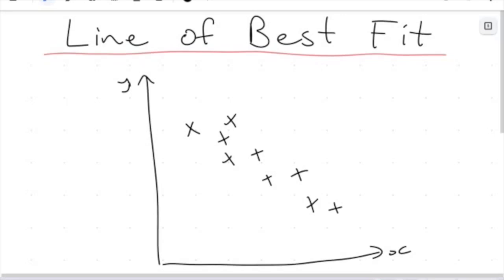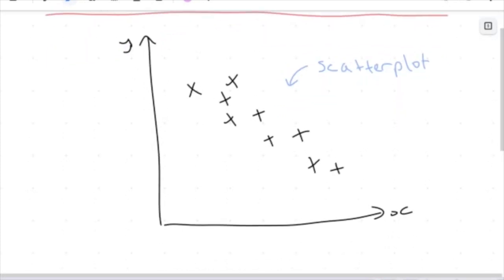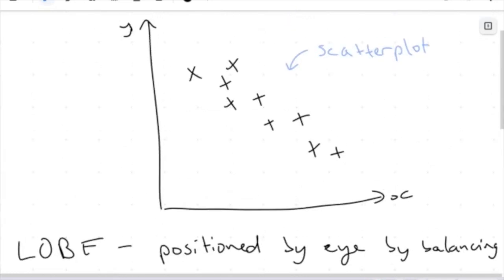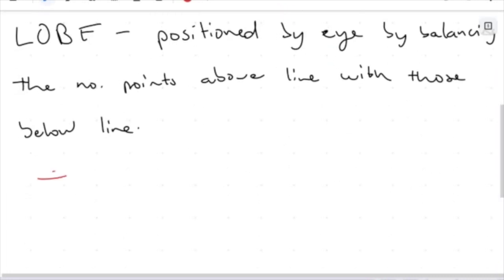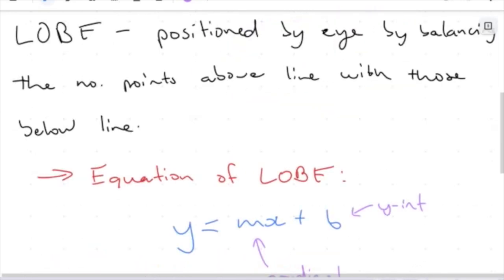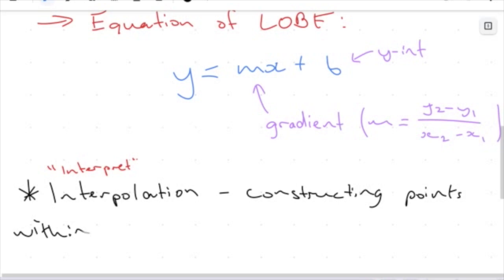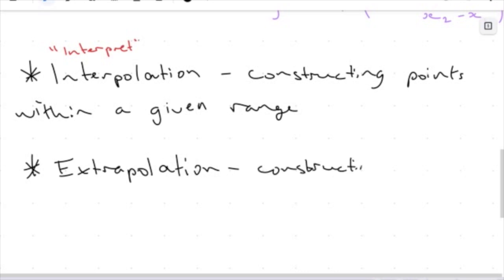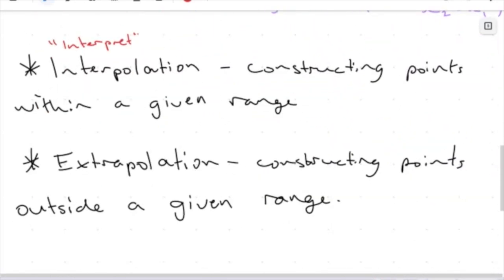Introducing the Line of Best Fit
In this video we will introduce the line of best fit and some concepts to do with it along with how to apply it to the scatterplots we've been looking at in the last few videos.